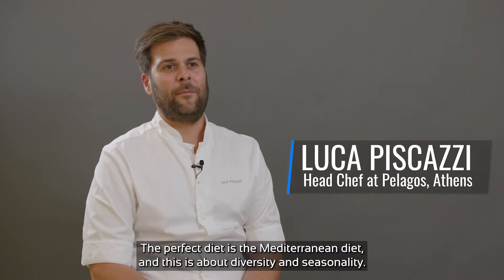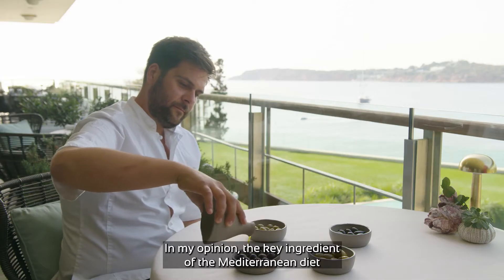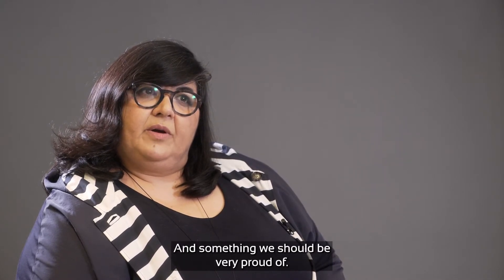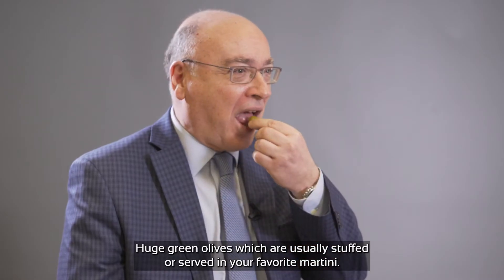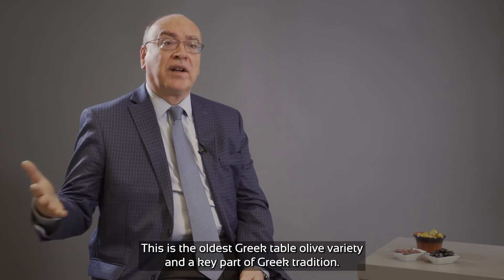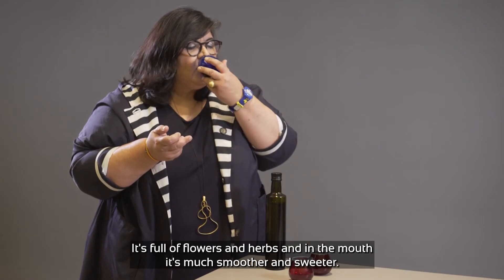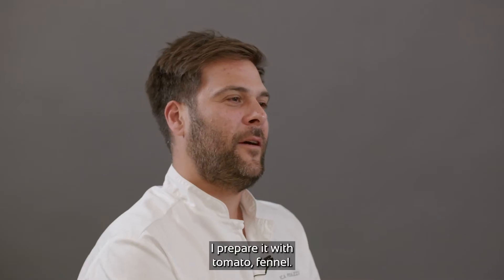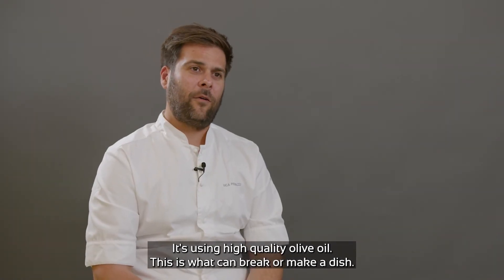The Secrets of Greece's Mediterranean Diet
The Mediterranean diet is one of the healthiest ways to live.

In this video, Luca Piscazzi, Head Chef of Michelin Star Restaurant Pelagos, Nelos Georgoudis, VP of DOEPEL (Greece's Interprofessional Table Olives Organisation), and olive oil taster, Tammy Karambelas take us through Greece's Mediterranean diet, highlighting two of Greece's most infamous products: extra virgin olive oil and table olives.